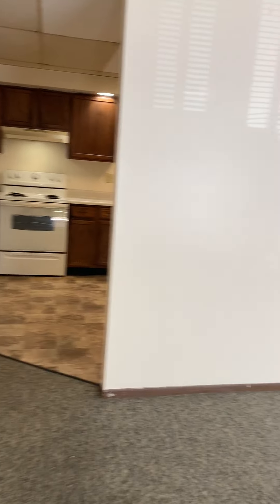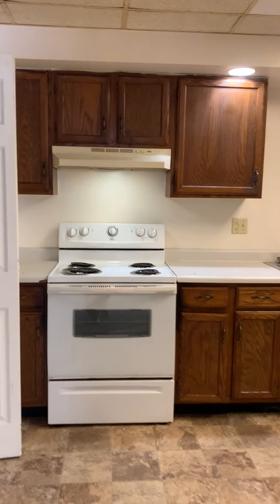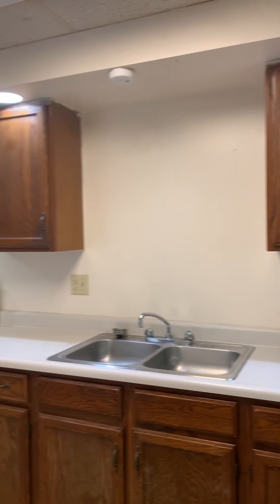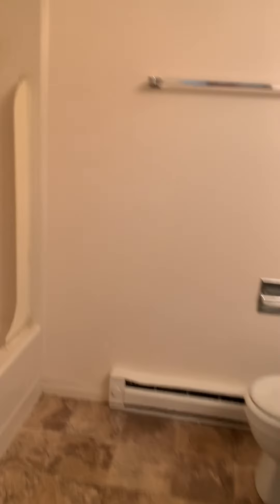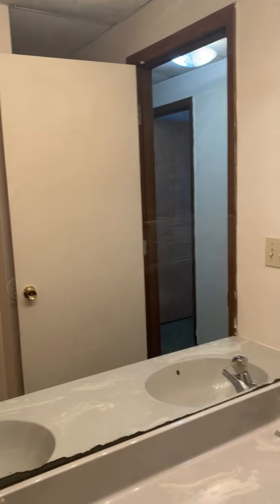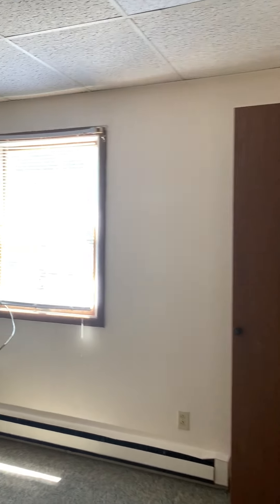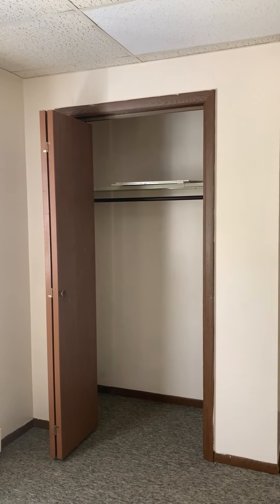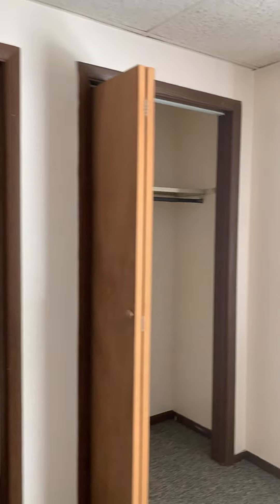367-A Falling Run Road, Morgantown, WV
367-A Falling Run Road located in Morgantown, WV virtual tour.

This 3 Bedroom, 1 Bath apartment is just steps from the downtown campus. Tenants pay all utilities. Washer/dryer and 2 car parking are included. No pets are allowed.